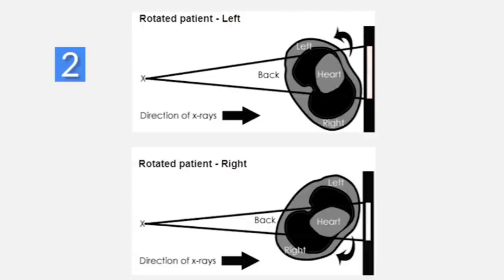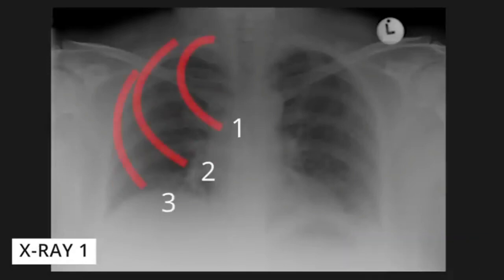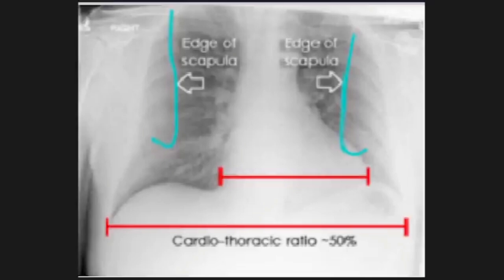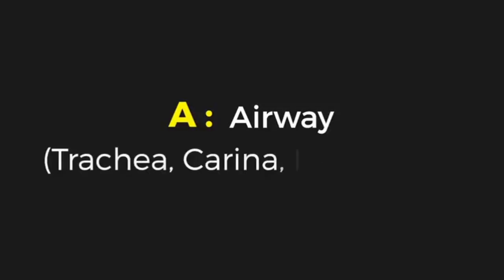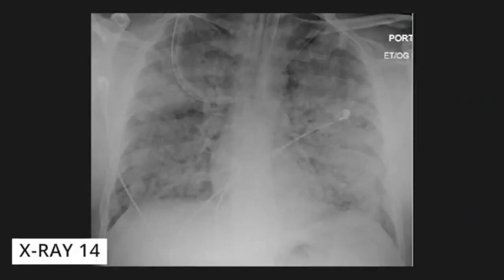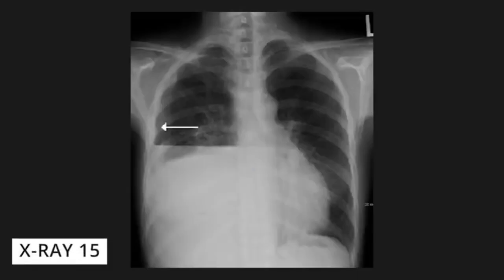How to read a chest x-ray in 5 minutes